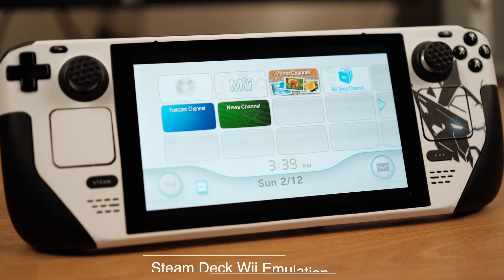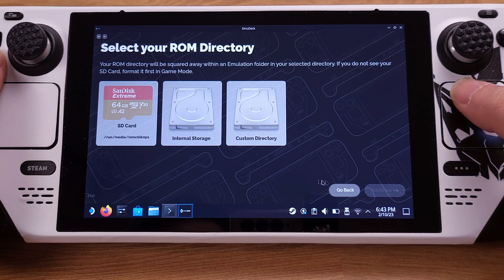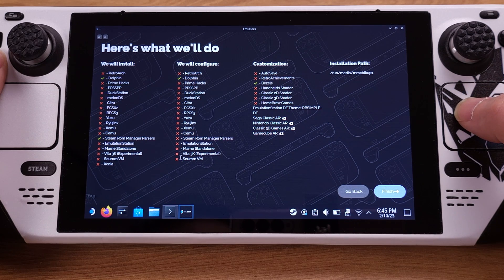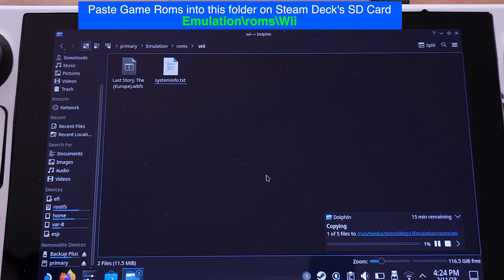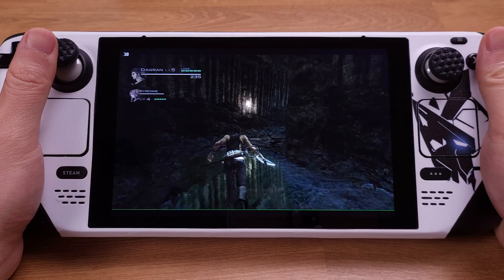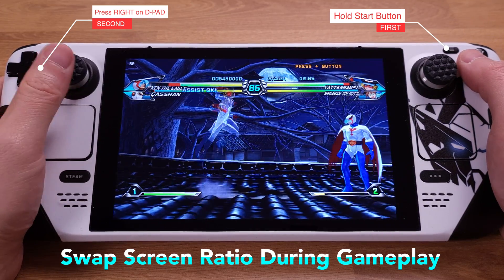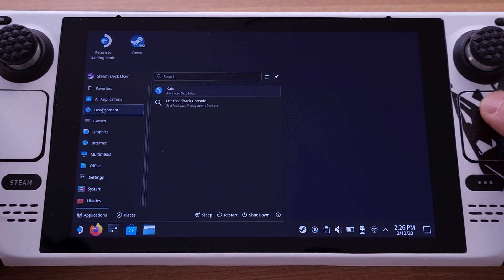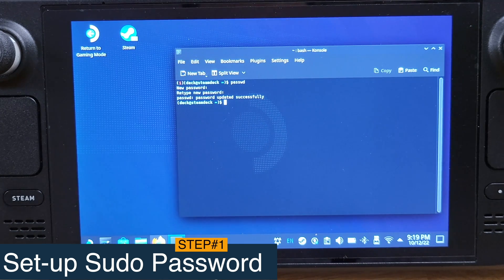Steam Deck: EmuDeck Wii Emulation Complete Guide - Dolphin Emulator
A Complete Guide for EmuDeck Wii Emulation (Dolphin Emulator) on Steam Deck.

Video Contents:
 ⭐01:02  Chapter 1: EmuDeck Installation

 ⭐04:40 Chapter 2: Install WBFS & Nkit format Wii Games (roms)

 ⭐08:19 Chapter 3:  Game Visual Improvement  Setup

 ⭐10:11 Chapter 4:  Controller Profiles & Hotkeys

 ⭐11:51 Chapter 5: Wii System Menu

 ⭐13:20 Chapter 6: Enable Gyro (motion) Controls

⭐Things that I am enjoying using with my Steam Deck & Win Handheld PC

Steam Deck Skin:

Steam Deck Dock:
A cheap plastic dock but works perfectly:
A premium Alloy material dock:

Aluminum Shell Foldable Bluetooth keyboard:

Portable Bluetooth mouse: